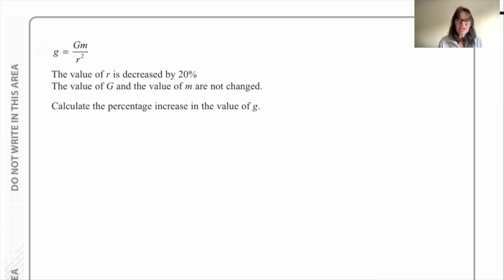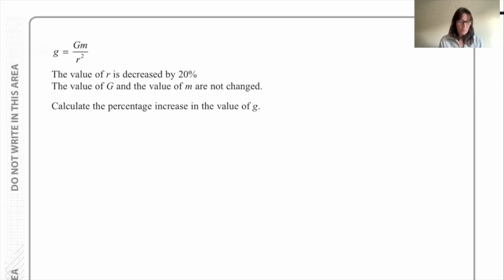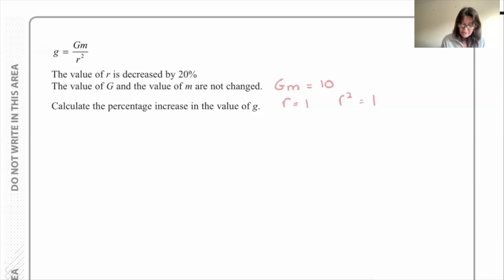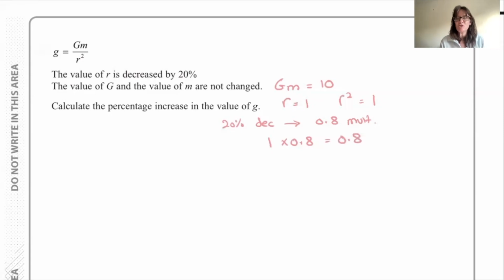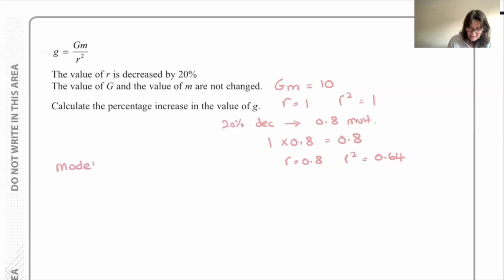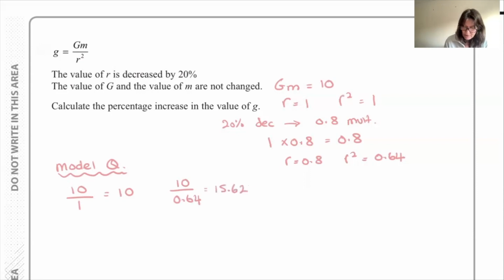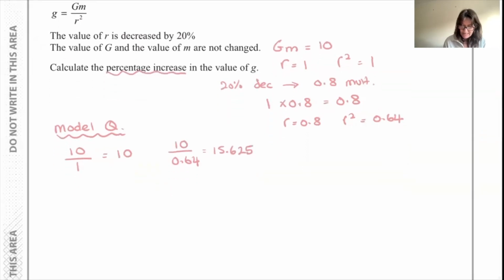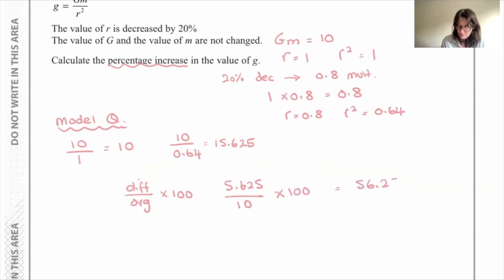Percentages, Exam Question Walkthrough | GCSE GRADE 6 | Daily Maths Challenge